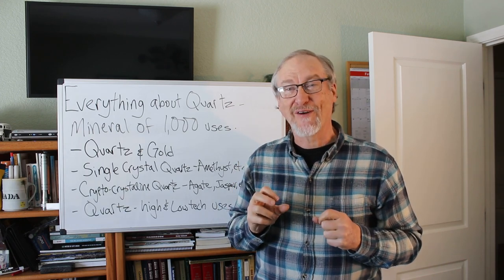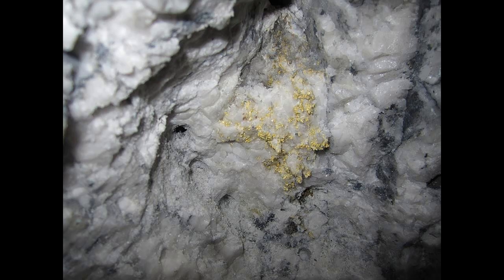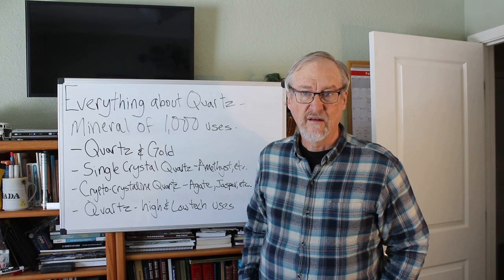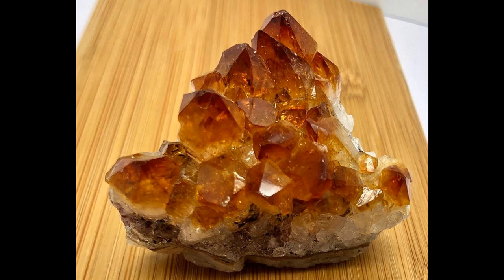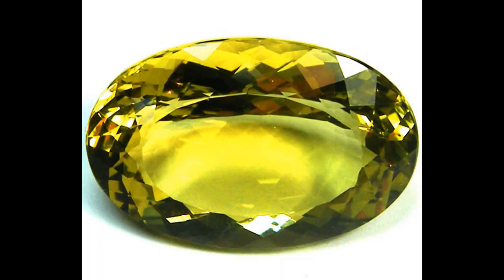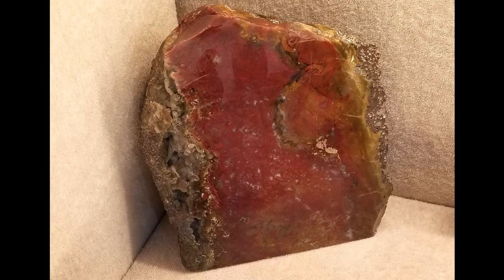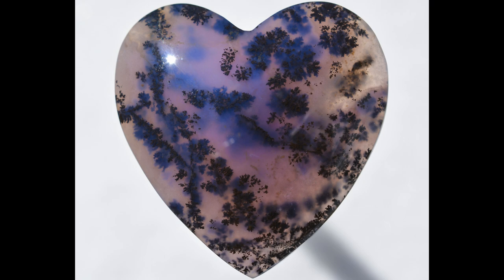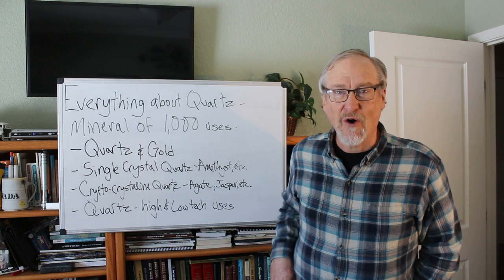The Truth about QUARTZ: Everything you Need To Know!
Quartz is the most common mineral on earth, but it is also the most interesting. From beautiful gems to gold ores to high tech essentials, to low tech glass making quartz is the mineral of 1000 uses. Today we are exploring  everything about the world of quartz. Quartz is amazing stuff and we use it in so many ways. It’s a hard material that can withstand pressure, heat, and chemicals but it also makes so many great gems.
For those who want to learn more about Prospecting and  finding gold check out my book, Fists full of Gold. It’s an encyclopedia of everything on the topic of prospecting.